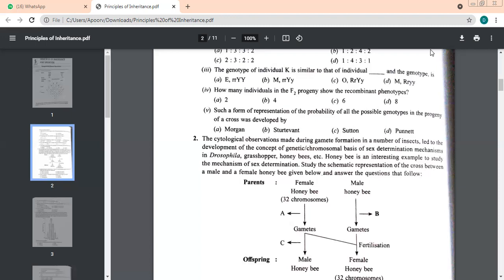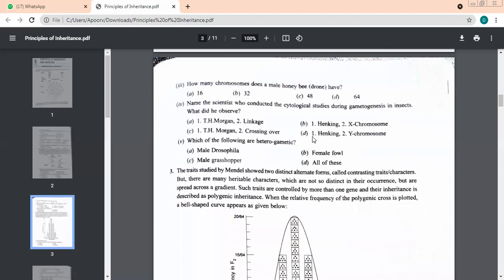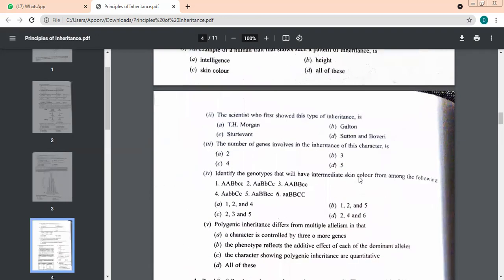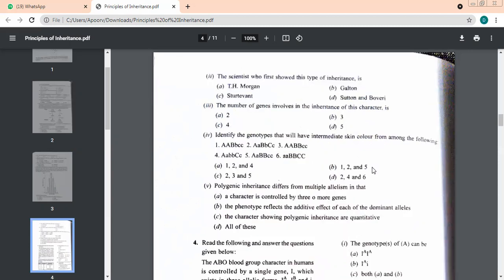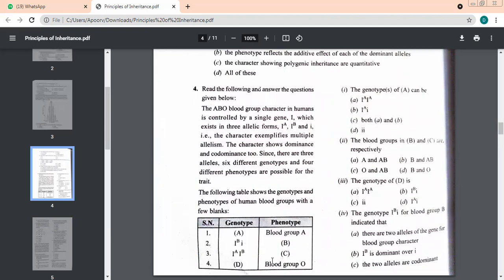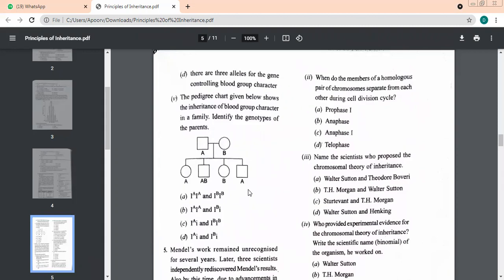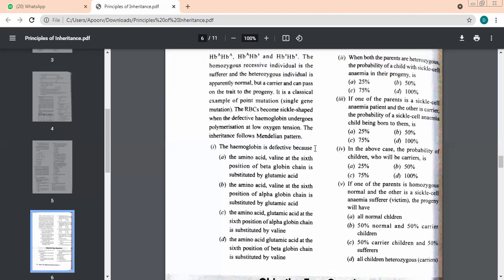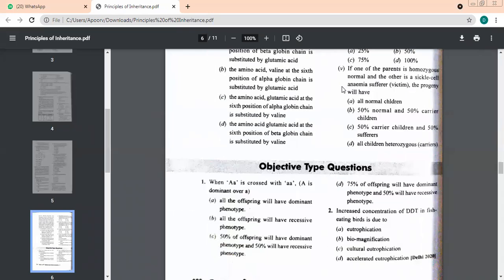Biology XII Lecture 5 Sep 13